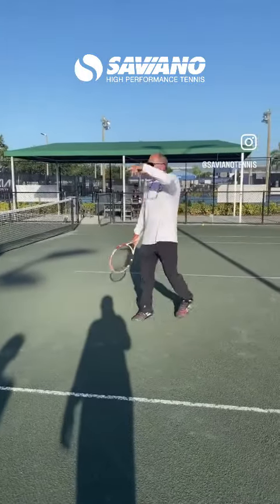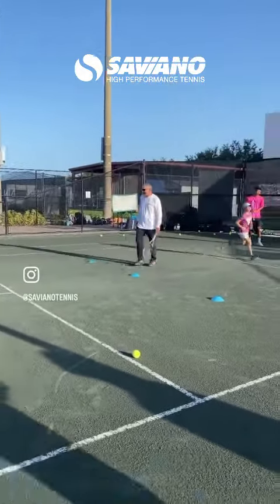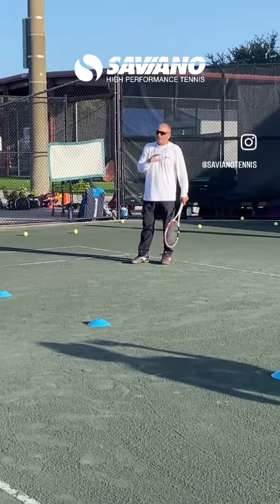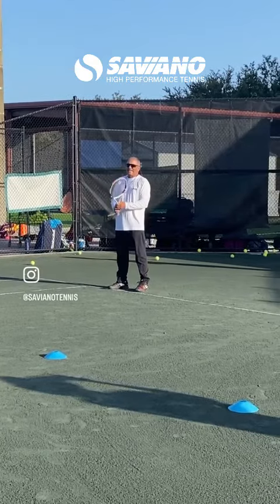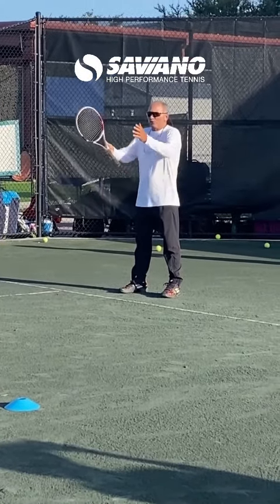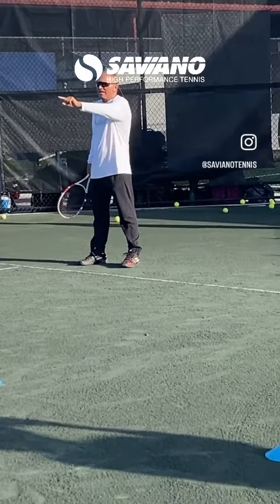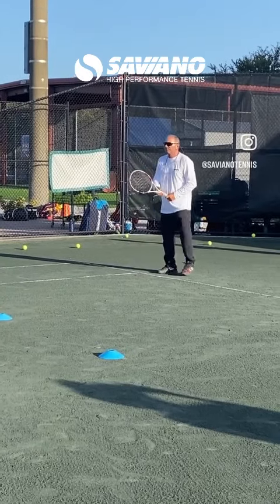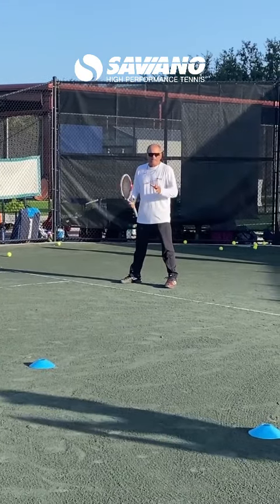🎾 Nick Saviano on the Fundamental Principles on the return of serve.